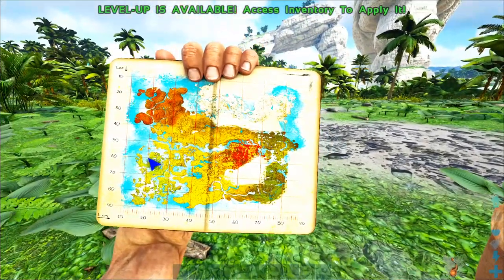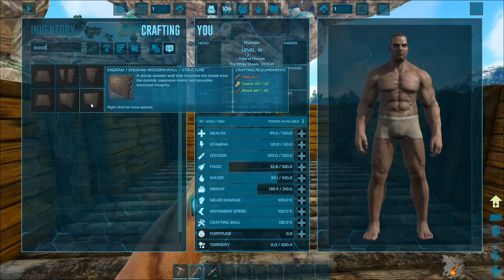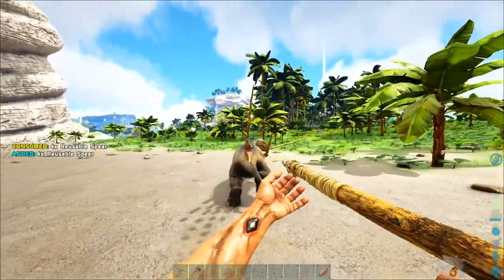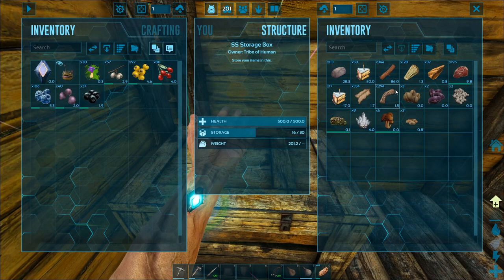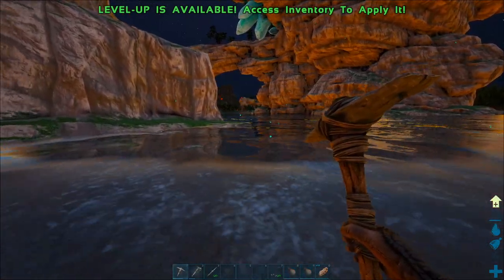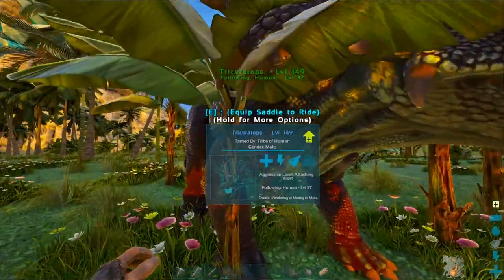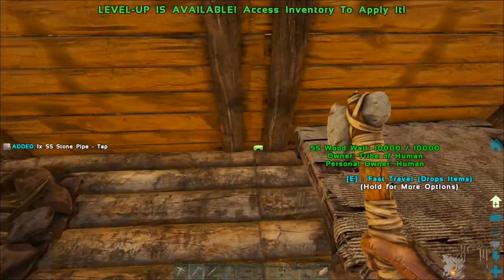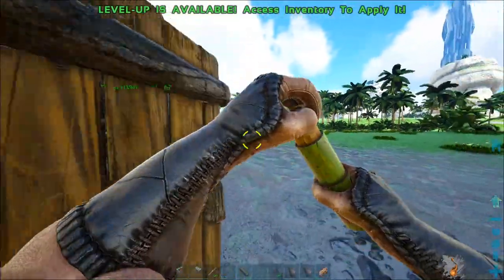Let's Play ARK:Survival Evolved Offical Crystal Isles-Ep.1-Offical Release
▼Links♥

Let's Play ARK:Survival Evolved Offical Crystal Isles-Ep.1-Offical Release Check It Out!

ISO: Crystal Isles is an otherworldly Ark Survivor Evolved map mod geared toward a fantasy sci-fi genre. With enchanting biomes, bright colors and plenty of scenic appeal this expansive map is one of a kind.

Unique Environmental Features
Floating  Element bubbles and electrical waves in Eldritch Isle.
Dead carcasses that inflict a debuff.
Salty water that drains  Water.

By chopping down forests full of trees and mining metal and other precious resources, you can craft the parts to build massive multi-leveled structures composed of complex snap-linked parts, including ramps, beams, pillars, windows, doors, gates, remote gates, trapdoors, water pipes, faucets, generators, wires and all manner of electrical devices, and ladders among many other types. Structures have a load system to fall apart if enough support has been destroyed, so reinforcing your buildings is important. All structures and items can be painted to customize the look of your home, as well as placing dynamically per-pixel paintable signs, textual billboards, and other decorative objects. Shelter reduces the extremes of weather and provides security for yourself and your stash! Weapons, clothing & armor gear can also be painted to express your own visual style.

The mysterious ARK is a formidable and imposing environment, composed of many natural and unnatural structures, above-ground, below-ground, and underwater. By fully exploring its secrets, you’ll find the most exotic procedurally randomized creatures and rare blueprints. Also to be found are Explorer Notes that are dynamically updated into the game, written by previous human denizens of the ARK from across the millennia, creatively detailing the creatures and backstory of the ARK and its creatures. Fully develop your in-game ARK-map through exploration, write custom points of interest onto it, and craft a Compass or GPS coordinates to aid exploring with other players, whom you can communicate with via proximity text & voice chat, or long-distance radio. Construct & draw in-game signs for other players to help them or lead them astray... And yet.. how do you ultimately challenge the Creators and Conquer the ARK? A definitive end-game is planned.

You can play single-player local games, and bring your character and items between unofficial player-hosted servers, back and forth from singleplayer to multiplayer. Mod the game, with full Steam Workshop support and customized Unreal Engine 4 editor. See how we built our ARK using our maps and assets as an example. Host your own server and configure your ARK precisely to your liking. We want to see what you create!

crystal isles,ark survival evolved,single player,let's play ark,alcoholicphoenix,crystal isles ark,ark survival,ark